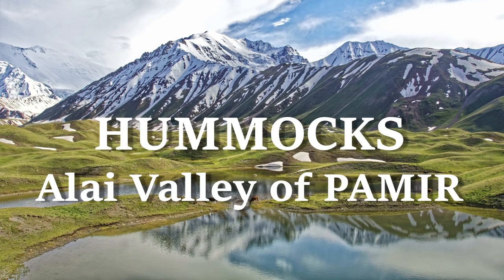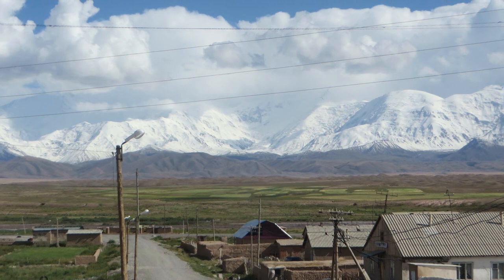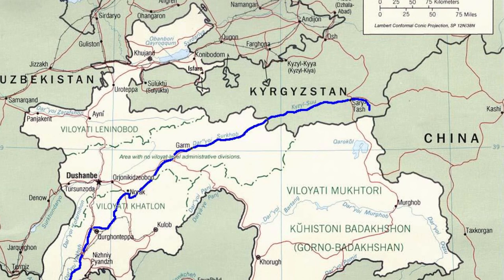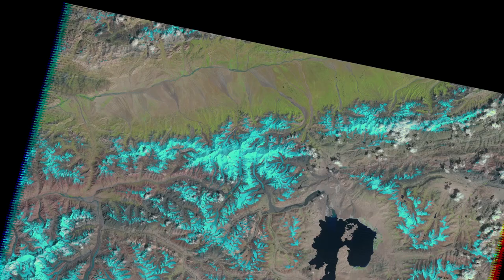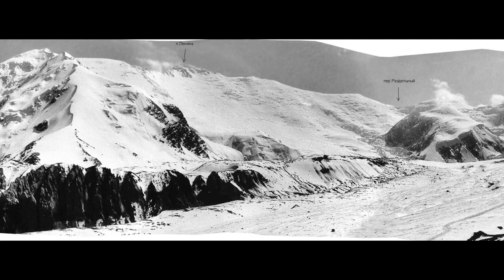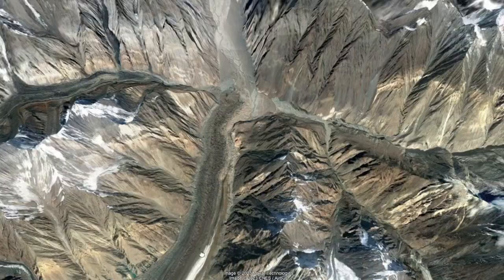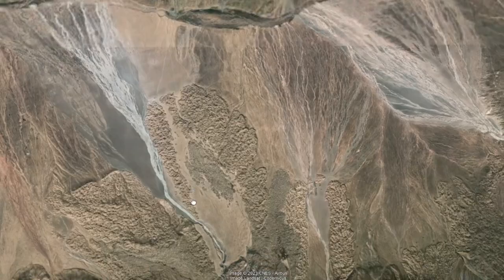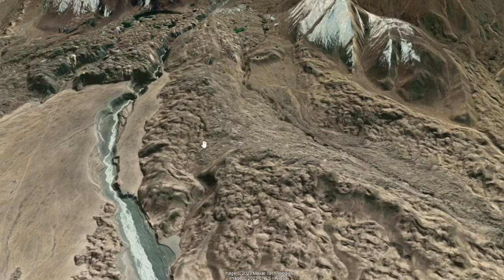What are Hummock deposits in Alai Valley, Pamir, Kyrgyzstan Part 1: surge glaciers, geology, origin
This video is the first part of serious of videos about geology and geomorphology in Alai Valley, Northern Pamir, and some recent studies there. In this part I talk about general settings in the Valley, its geology and exploration history; what are the surge glaciers, and how glaciers behave in the Zaalai Range. I state the main questions for future videos about deposits in the Valley:  how they formed, what do we know about that and why it is important to study them in this settings.
This video is full of amazing pictures from the Alai Valley  and I show all the discussed features using the GoogleEarth  application. I speak with no notes and deliberately use simple language. My aim is here to make Science available for everyone.

This video would not be possible without Prof. Alexander Strom and Prof. Kanatbek Abdrakhmatov and Kyrgyzstan Institute of Seismology team.

Timecodes:
0:00 – Intro
0:58 – Alai Valley settings: location
2:23 – Alai Valley settings: main features
3:25 – Alai Valley settings: population
4:04 – Elevation and mountaineering
5:26 – Geological settings, Pamir
6:07 – Transalai Fault
6:43 – Zaalai Glaciers
7:45 – Surge Glaceirs - what are they?
9:32 – Zaalai Glaciers: Northern and Southern slopes
11:05 – Lenin Glacier surges
11:48 – Alai Valley settings - Google Earth overview
12:43 – Zaalai Glaciers - Google Earth overview
14:18 – Alai Valley geology - Google Earth overview
18:10 – Large Hummocks - why they are Interesting to study?
19:50 – Potential hazard in Alai Valley
21:44– Afterwords